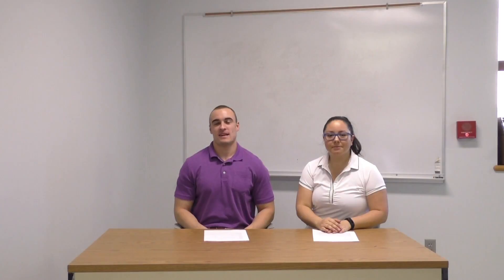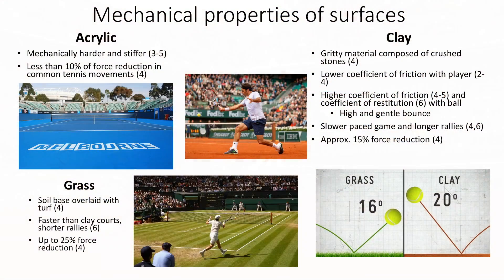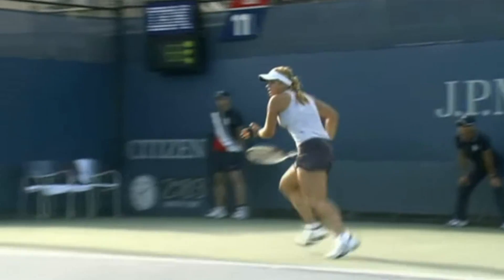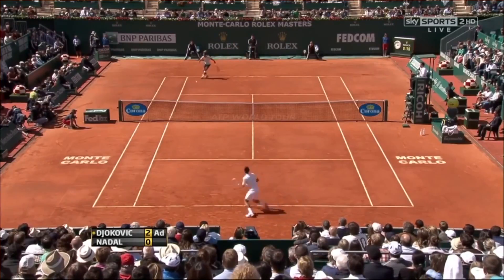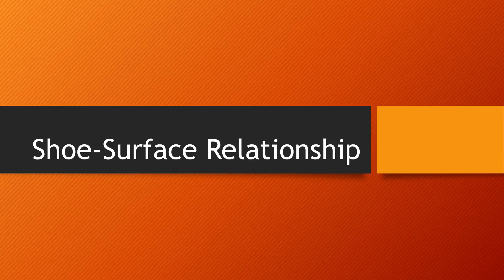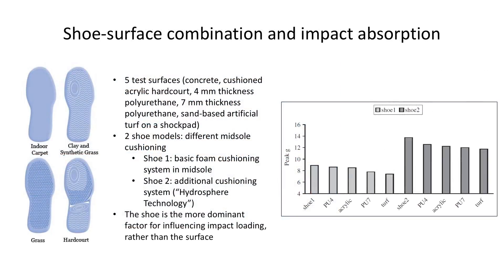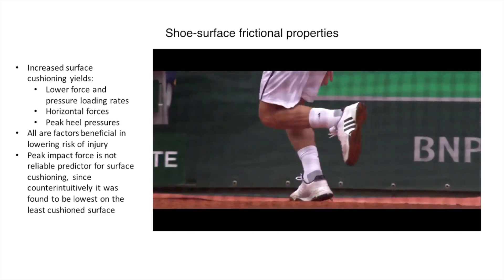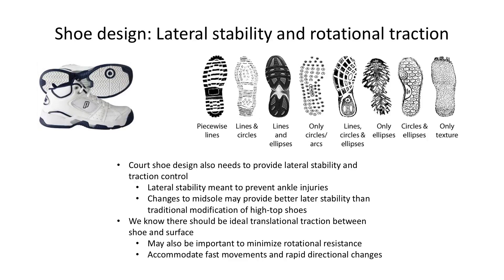Biomechanics Project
Fall 2016, BSU Biomechanics Tennis Project